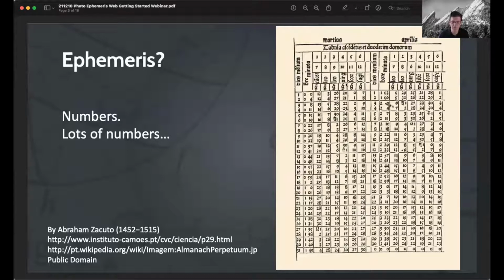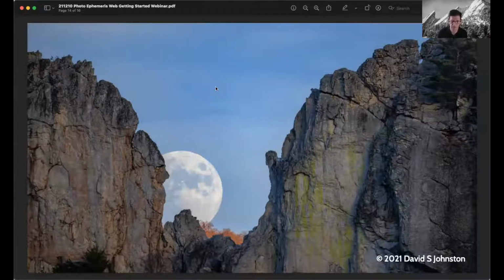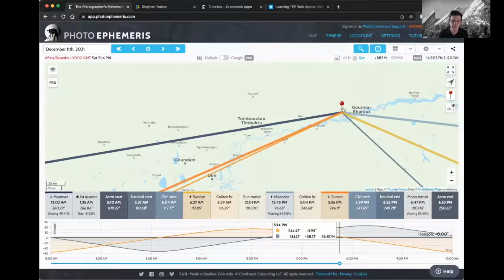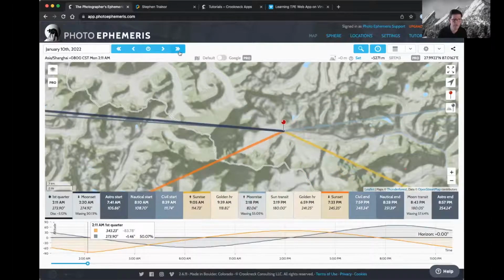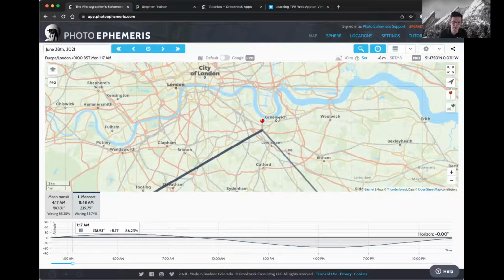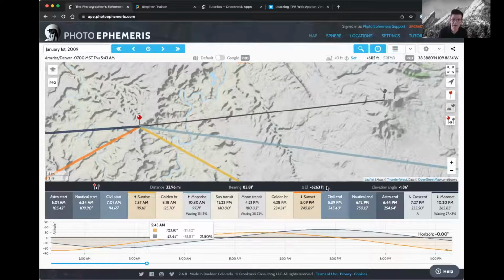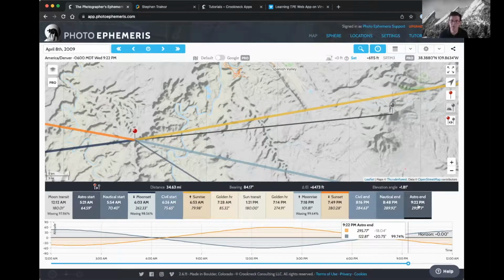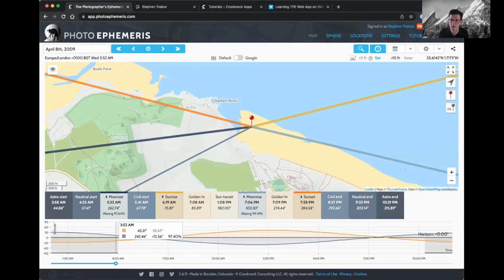Photo Ephemeris Web - Getting Started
Event Date: 11 December 2021 (Webinar Replay)

In this 60-minute webinar, we'll cover the basics of how to get started using Photo Ephemeris Web in your outdoor photography planning.

We'll use some real world example scenarios to explore how the tools included in the free version of Photo Ephemeris Web can answer important questions in planning your outdoor photography.

The webinar will be hosted by Stephen Trainor, creator of Photo Ephemeris.

Note: this webinar will cover basic to intermediate topics and will focus on the free version of the tool. No prior knowledge needed.